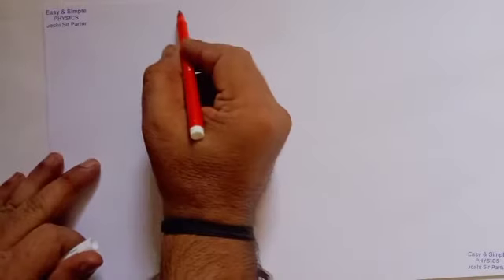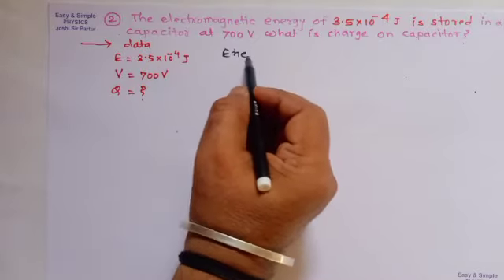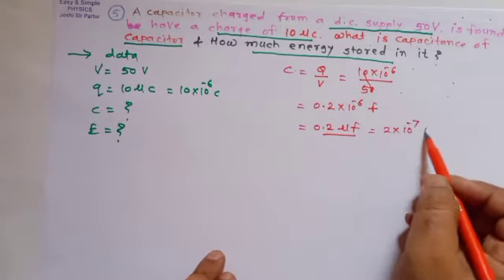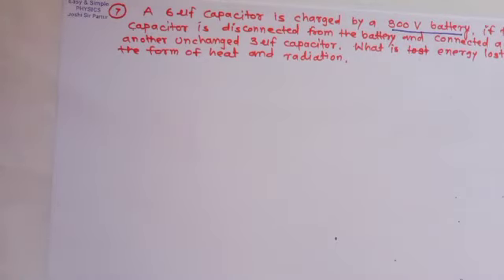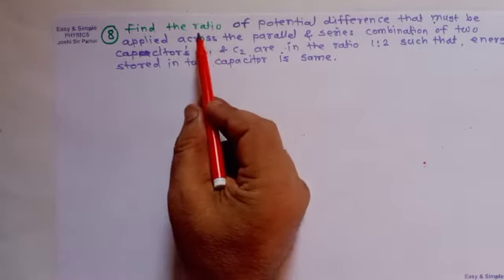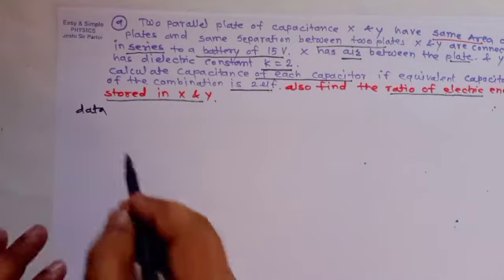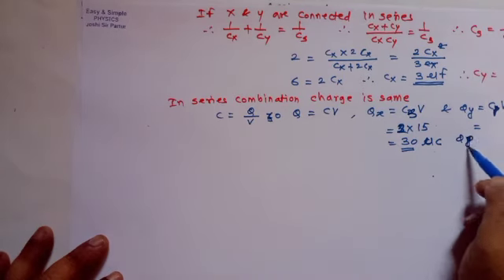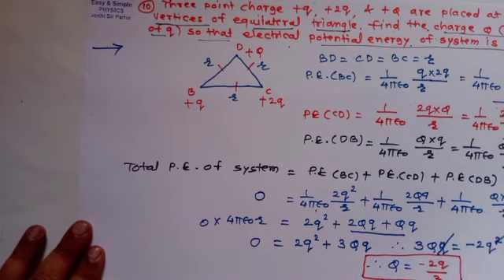HOW TO FIND ENERGY STORED IN PARALLEL PLATE CAPACITOR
In this video it shows about Examples on
In chapter no.8 *Electrostatics*  for XII Standard revised syllabus of Maharashtra state Board of Education,
1. To determine Energy stored in parallel plate Capacitor
2. To determine charge on parallel plate Capacitor.

For any query contact my Whattapp no. 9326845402 / 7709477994